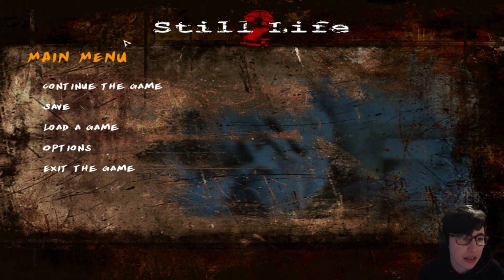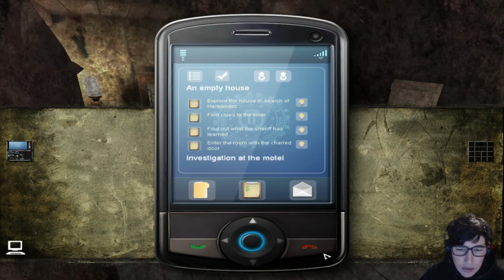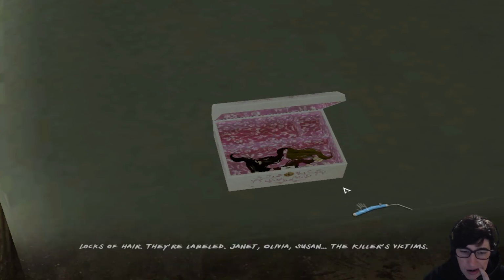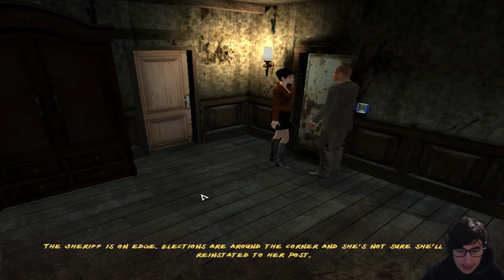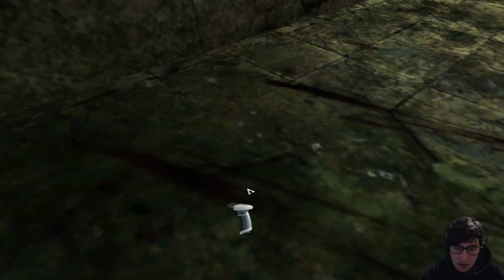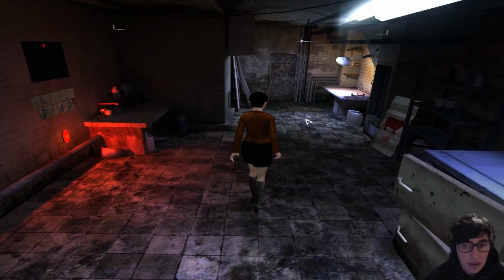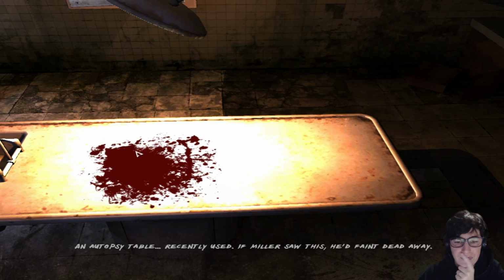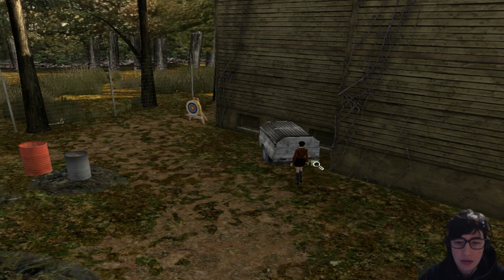Naming a suspect - Still Life 2: pt. 4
I hope you all enjoy this episode, chomp down on that like button if you did.